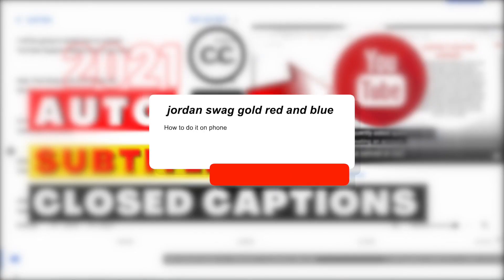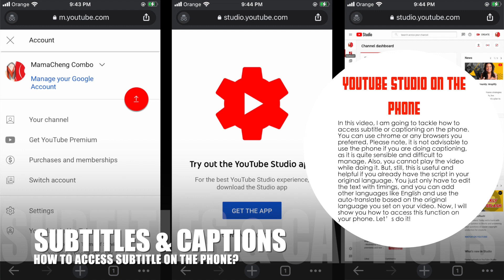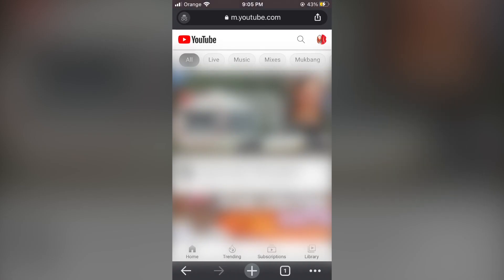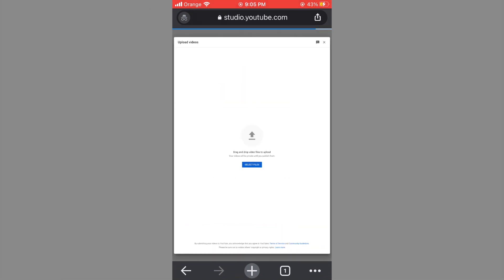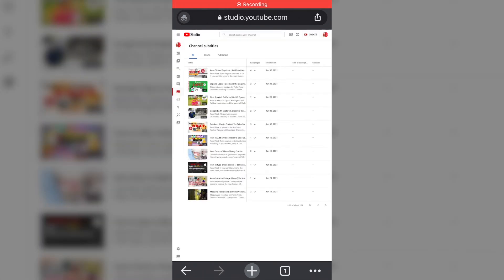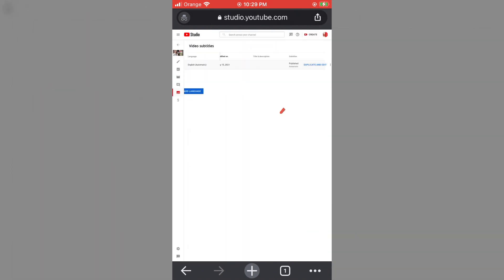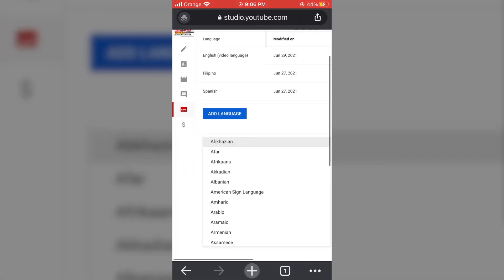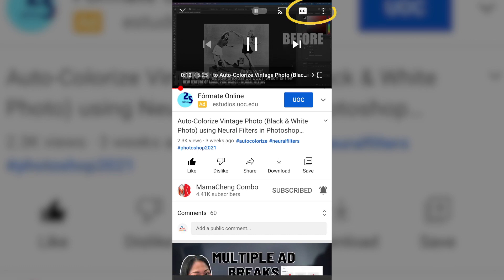YouTube Video Closed Captioning or Subtitle on the Phone or Tablet | Howto | 2021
Read First: Turn on your subtitles or CC. If you want to jump to the main topic, use the timestamps below. In this video, I am going to tackle how to access subtitle or captioning on the phone. You can use chrome or any browsers you preferred. Please note, it is not advisable to use the phone if you are doing captioning, as it is quite sensible and difficult to manage. Also, you cannot play the video while doing it. But, still, this is useful and helpful if you already have the script in your original language. You just only have to edit the text with timings, and you can add other languages like English and use the auto-translate based on the original language you set on your video.

Subtitles and captions allow you to share your videos with a larger audience, including deaf or hard-of-hearing viewers and viewers who speak another language.

Timestamps:
0:00 to 0:05 Intro

0:06 to1:02 Answer to the Comment of Video | Is it possible to use YouTube studio on the phone for captioning or adding subtitle?
1:03 to 1:58 How to Add Auto Subtitle?
1:59 to 2:12 Add Language
2:13 to 2:22 How to enable Subtitles or Closed Captions on the Phone?
2:23 to 2:44 Shoutout and Thank You